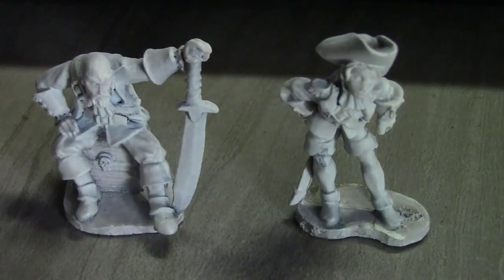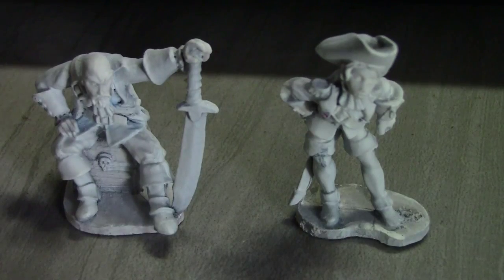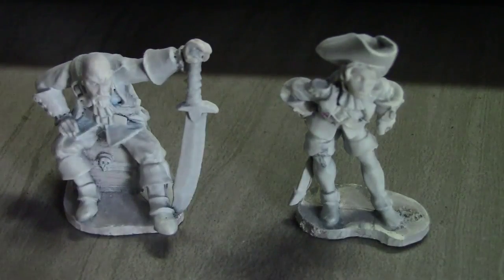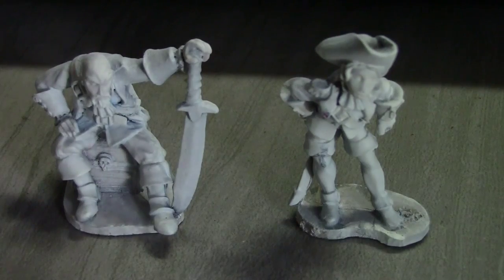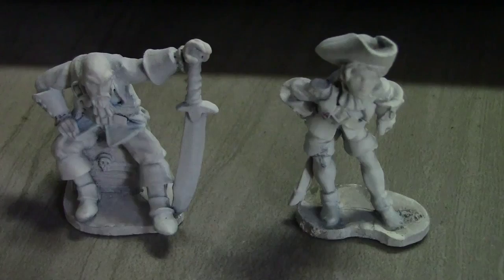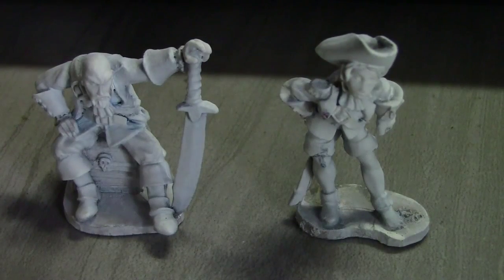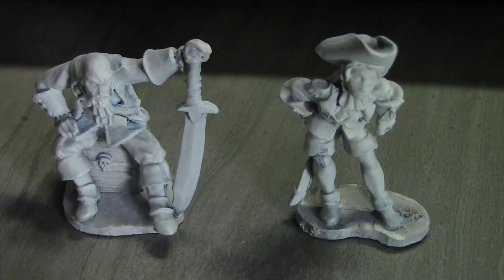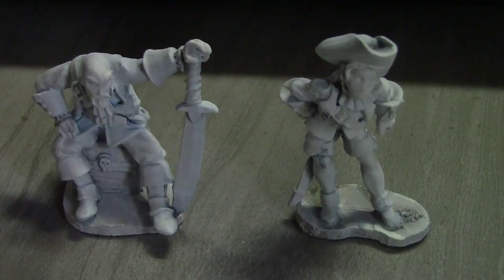Painting Figures for Beginners Part 1 Overview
Piratical Painting now has a new home on Kritfayle. This series was originally made to help a young painter with some ideas. It will be expanding over time.

Intro is from Assassins Creed Black Flag a very cool game